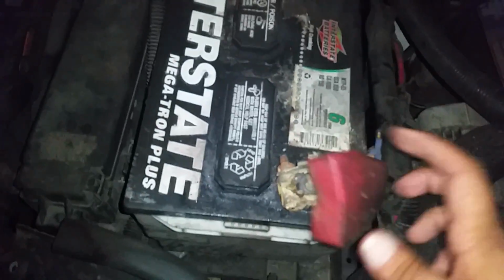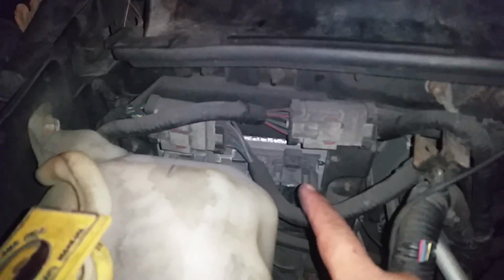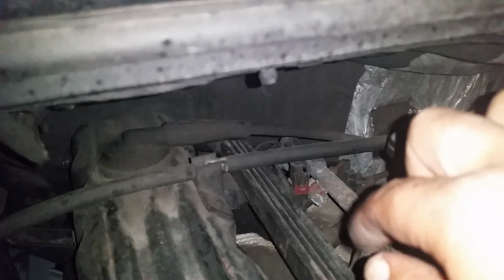2004 jeep grand cherokee 4.0 inline 6 stalling alot & feels like car keeps shutting off while drivin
This video just shows what is happening before the fix see if it matches your symptoms next video will go into the fix